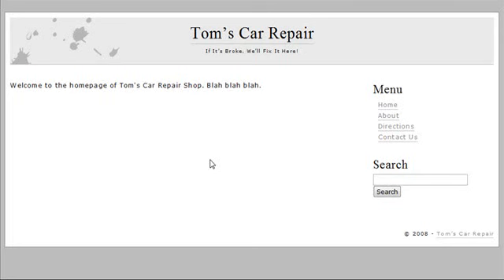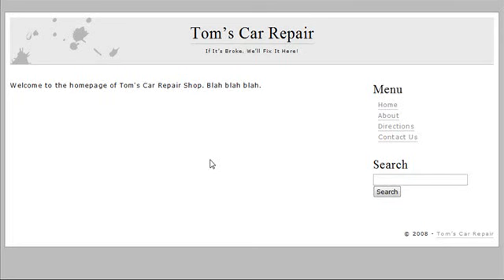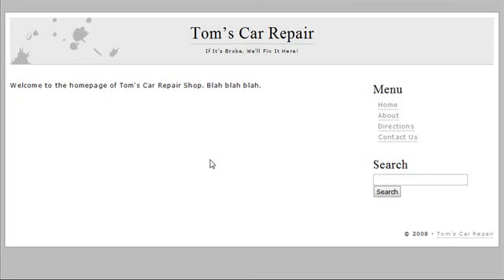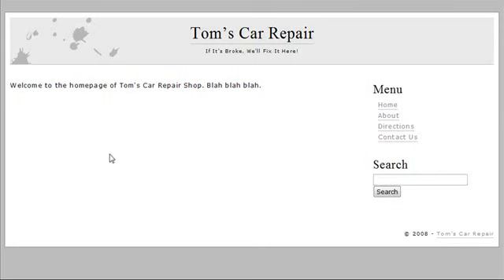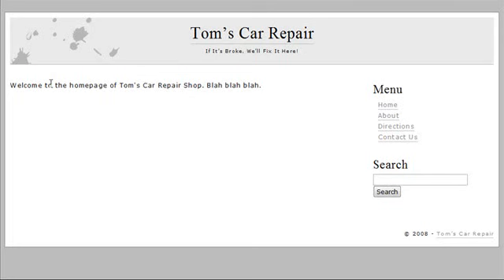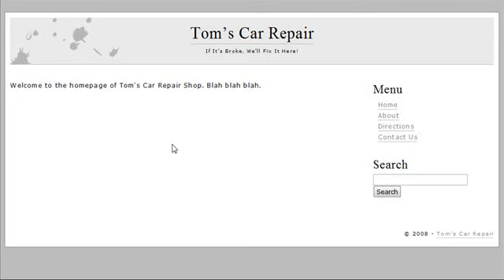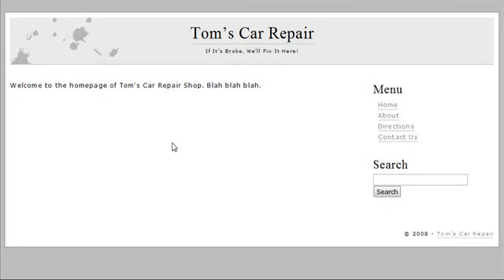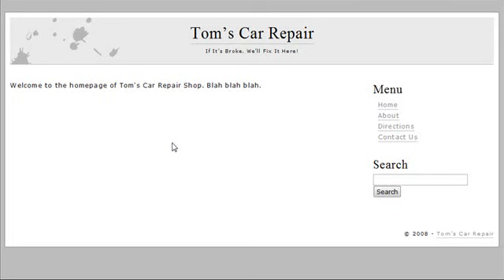Local Business Marketing: Recap Of Offline Marketing